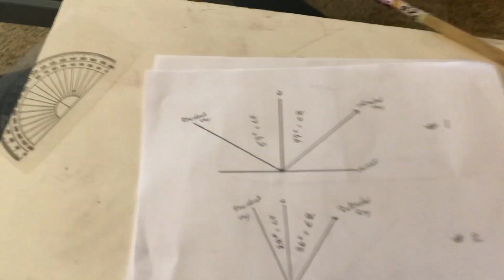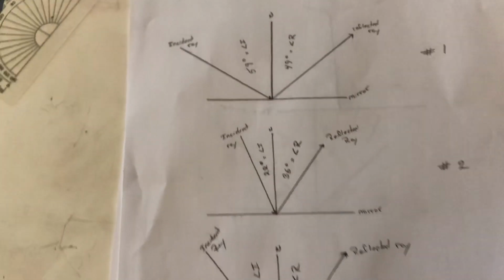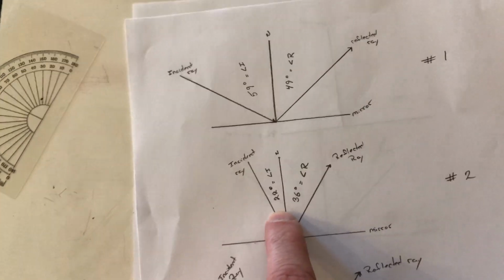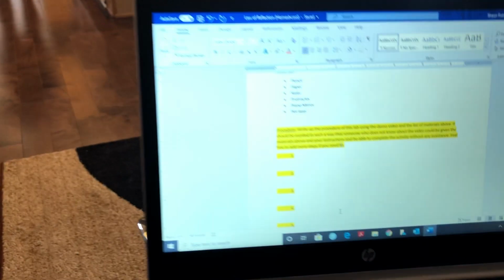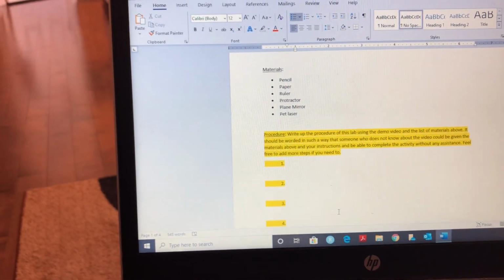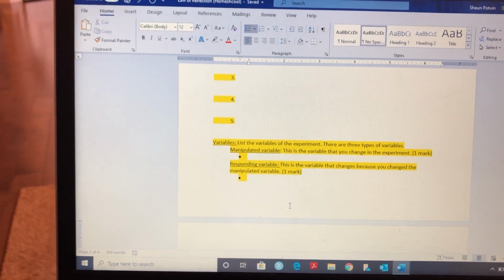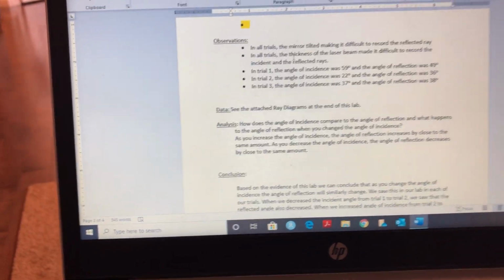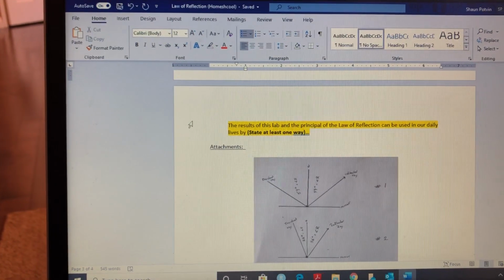Law of Reflection demo